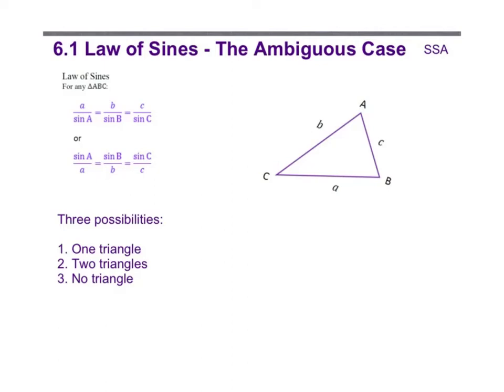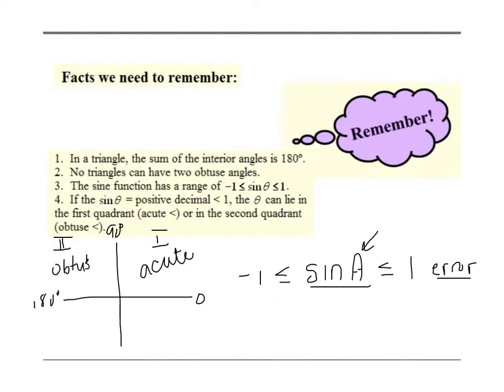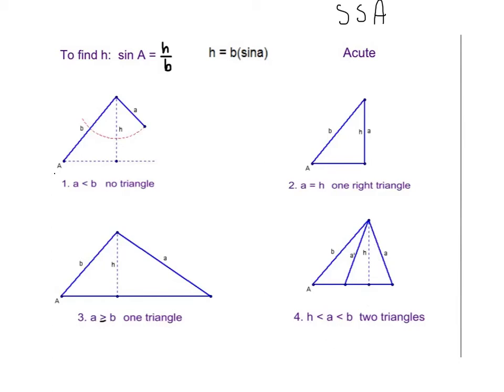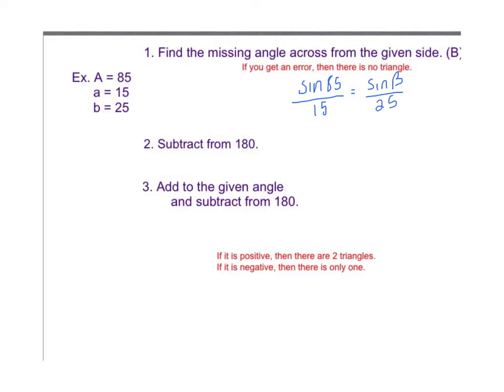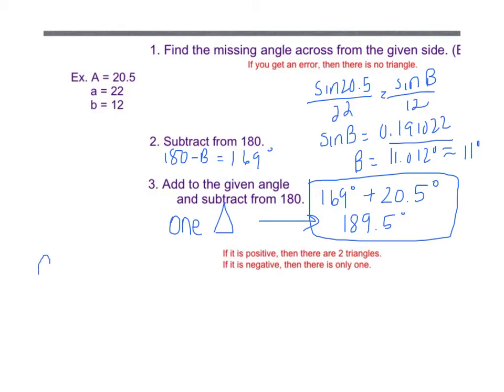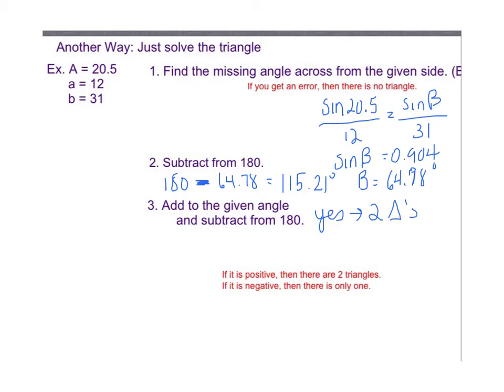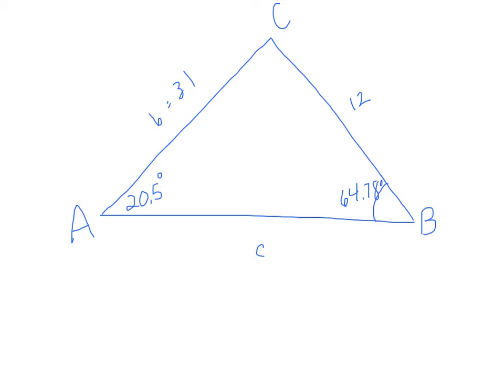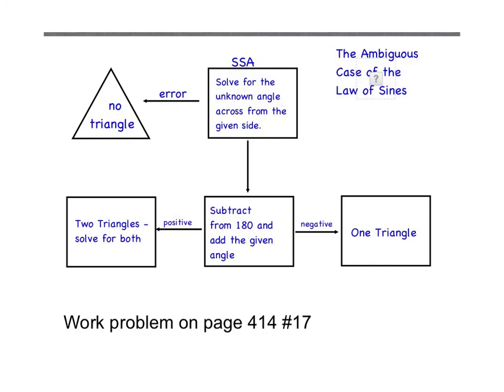P2 6 1 Law of Sines - Ambiguous Case